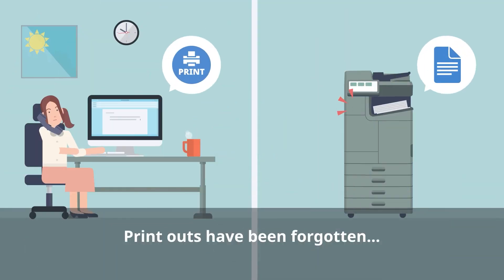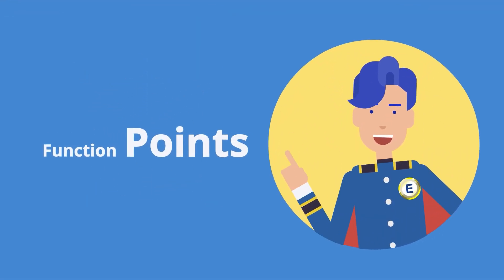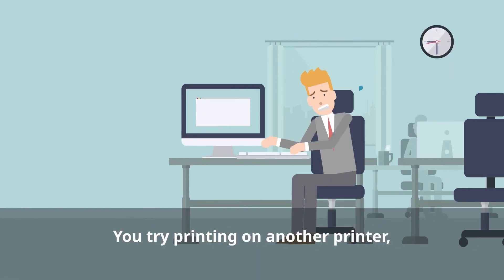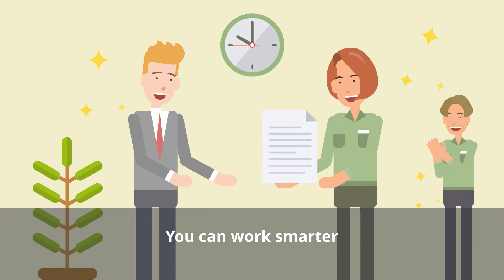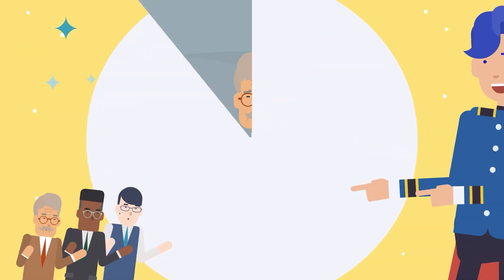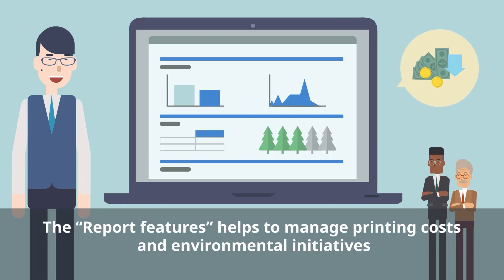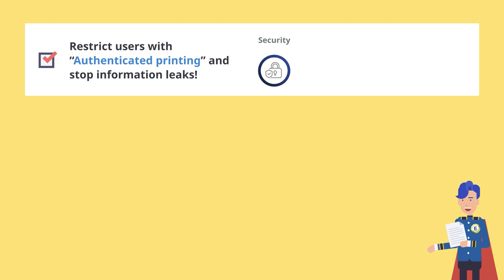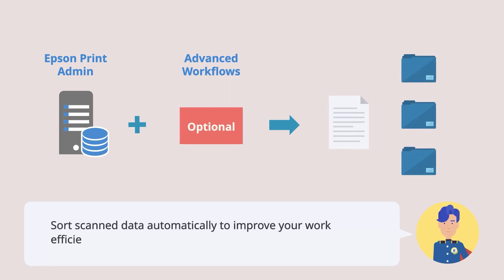Epson Solutions Suite | Authenticated printing with Epson Print Admin ~Compilation~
All you need to know about Epson Print Admin.